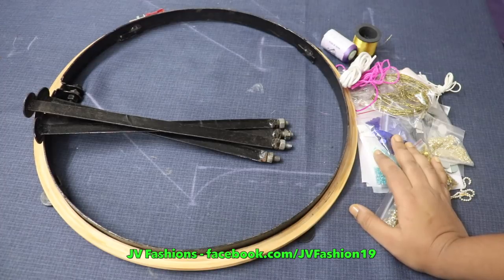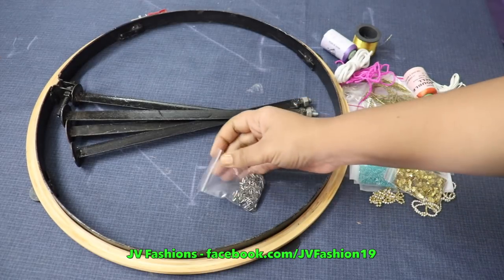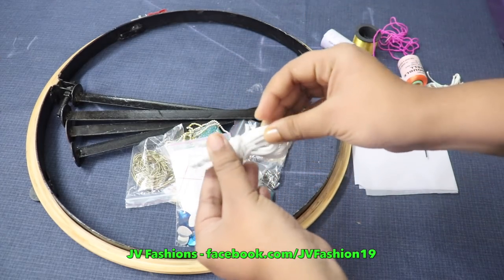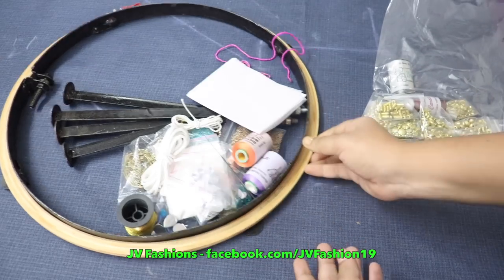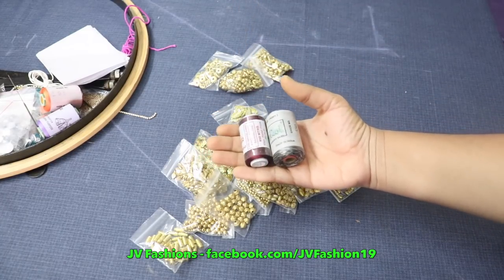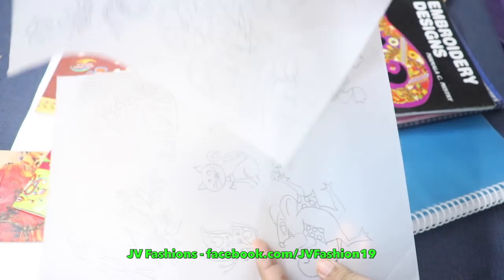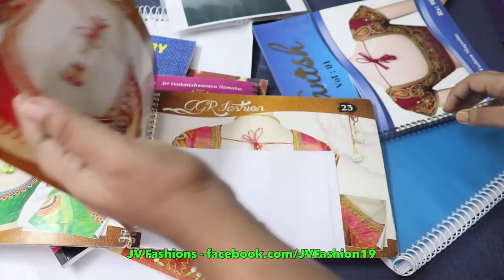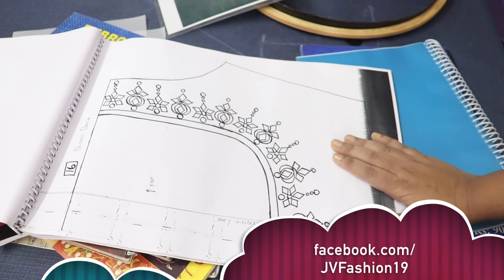Learn Aari Zardosi ONLINE Course | Aari Embroidery Classes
1. Aari & Zardosi Hand Embroidery(Maggam Work) ONLINE Course
2. Crochet/ Saree Tassels ONLINE Course
3. Blouse Sewing/Stitching ONLINE Course
4. Salwar (Kurti) Sewing/Stitching ONLINE Course
5. Kids Wear (Girls) Sewing/Stitching ONLINE Course
4. Stone Work Designing ONLINE Course

Complete Details of the above courses - like Syllabus, Fee, Modules etc could be found
or you can whatsapp @ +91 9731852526